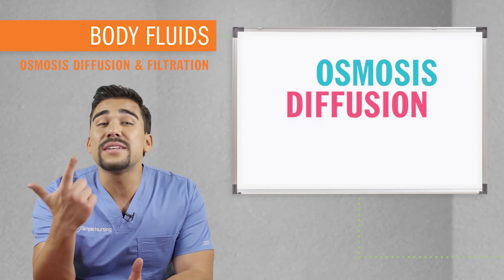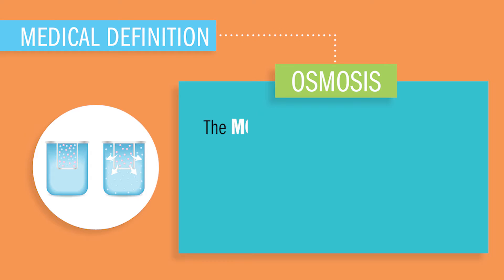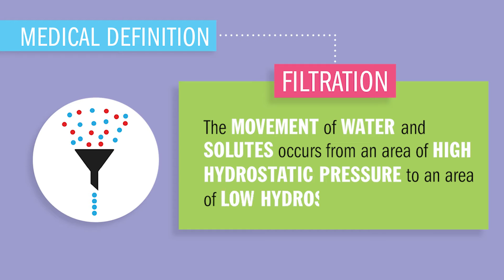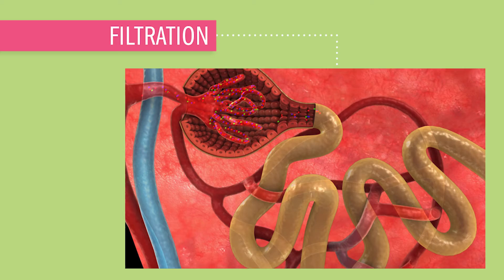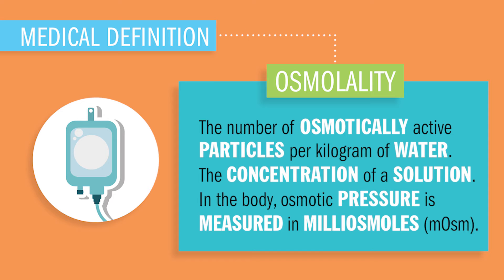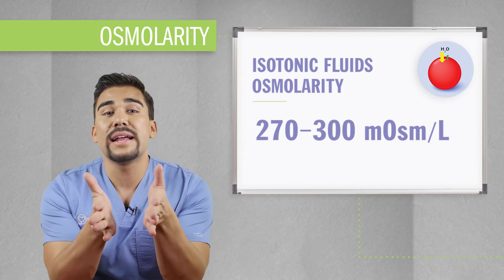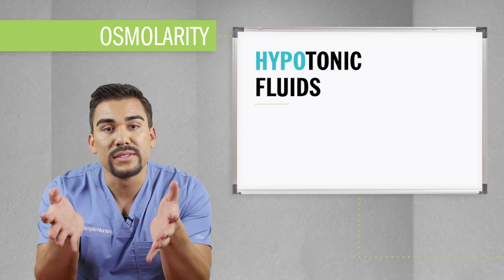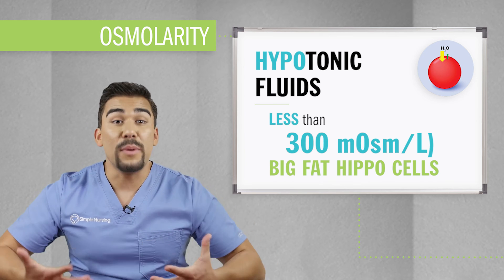Fluid & Hormones | Osmosis, Diffusion & Filtration